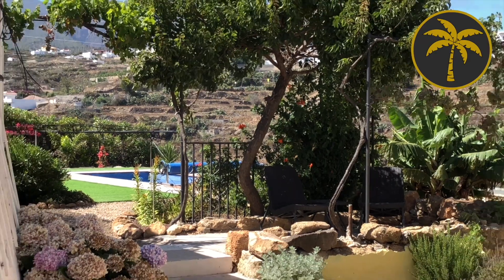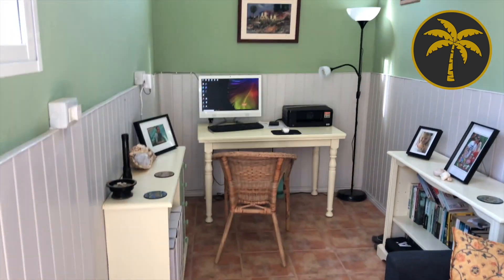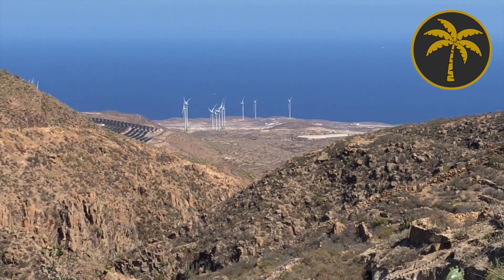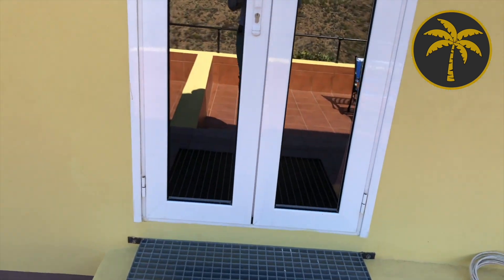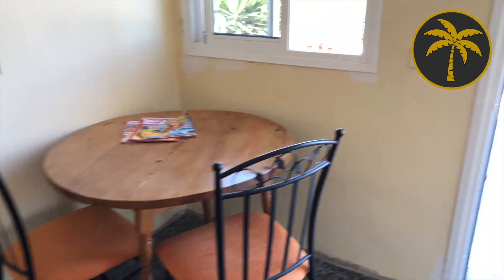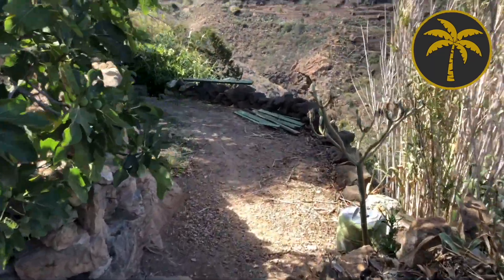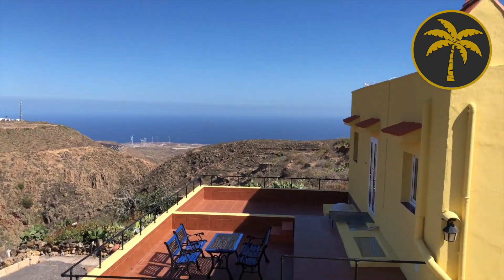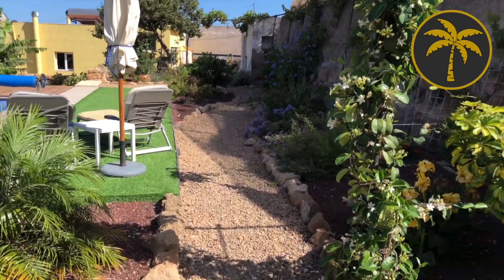4 bedroom detached finca for sale in Arico Tenerife.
Tenerife Property Group have been asked to market this recently reformed 4 bedroom detached finca for sale in Arico Tenerife.